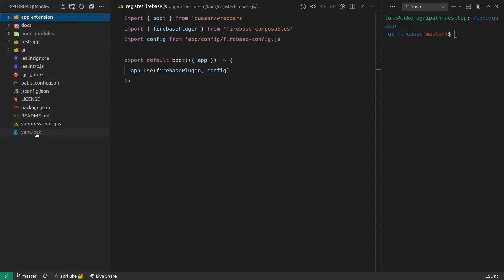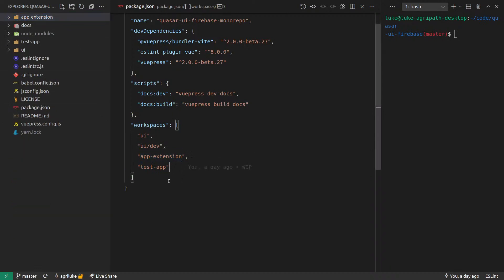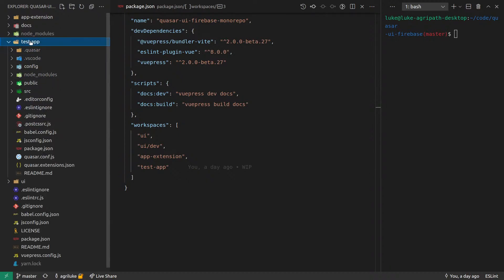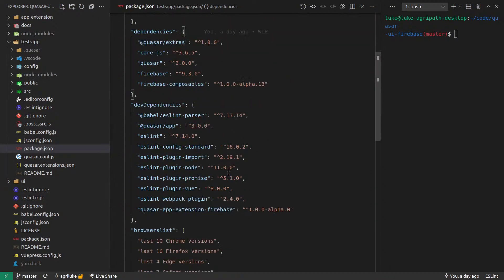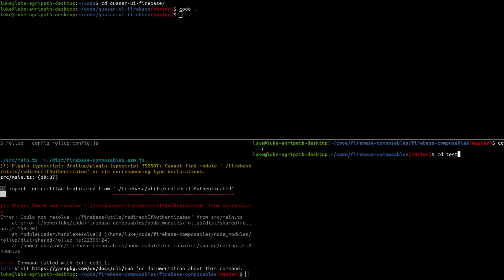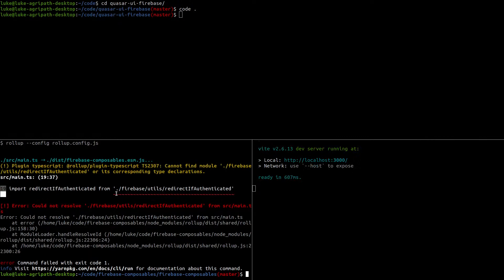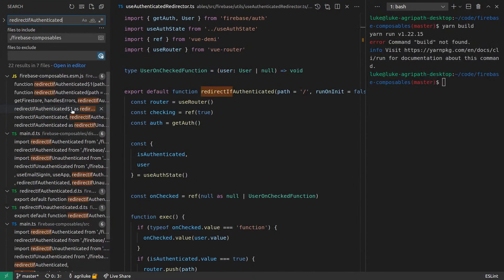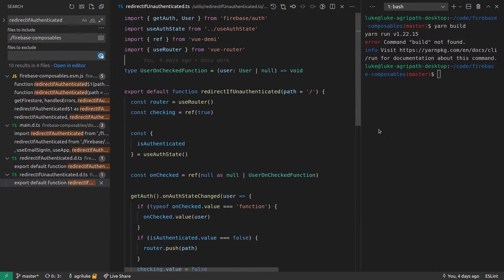Working On Quasar Firebase App Extension